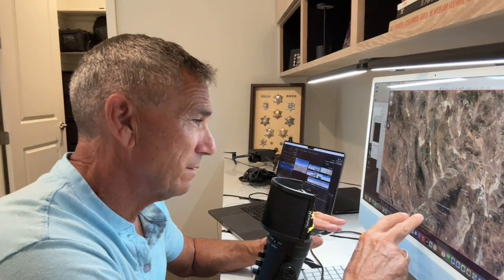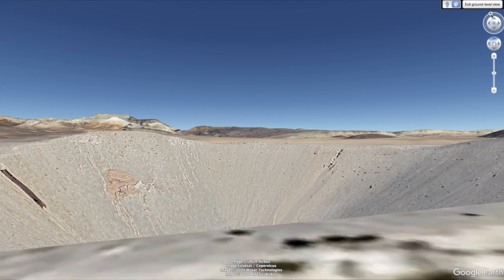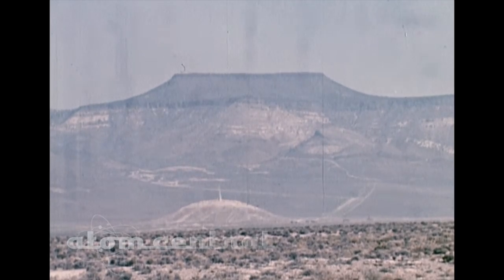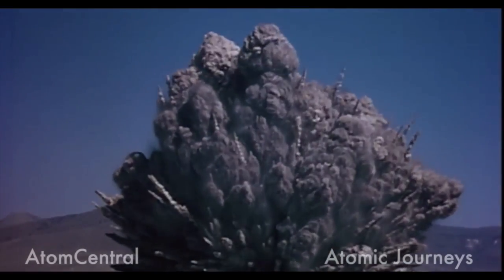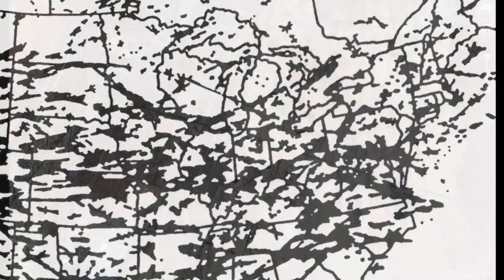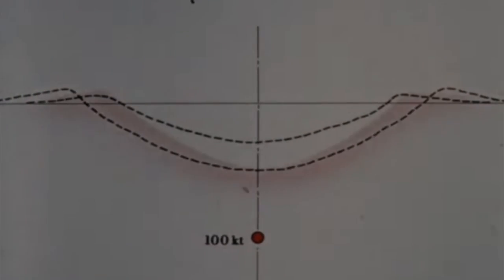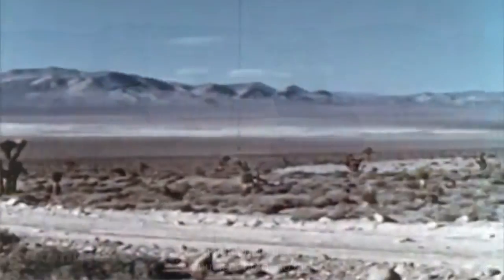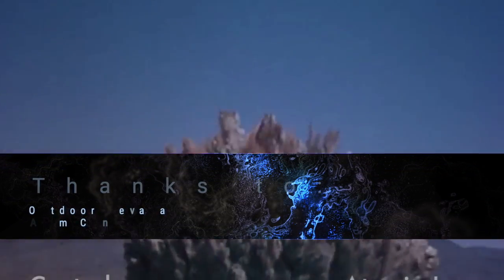The Sedan Crater Atomic Disaster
This is a shot video about the Sedan Crater which was created in 1962 using a thermonuclear bomb buried 635 feet underground to test peace time use of nuclear devices for excavation.  The test went horribly wrong when the nuclear radiation emitted from the explosion spread across the US dropping dangerous levels of radioactive dust on US Citizens.